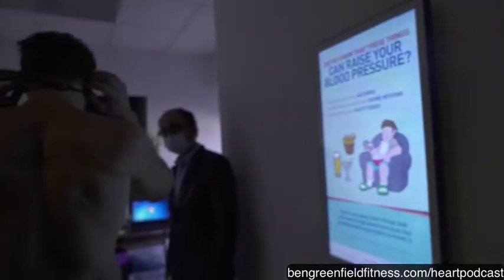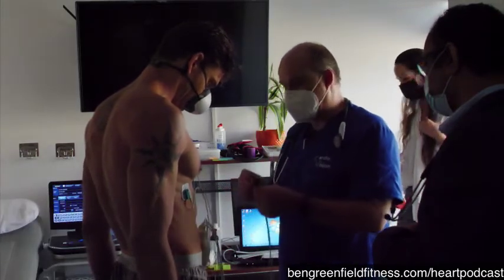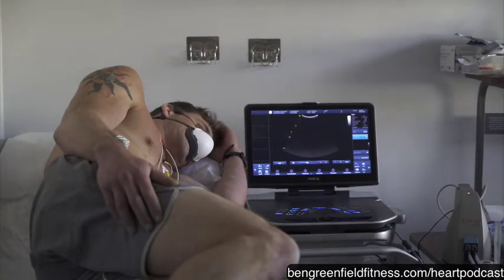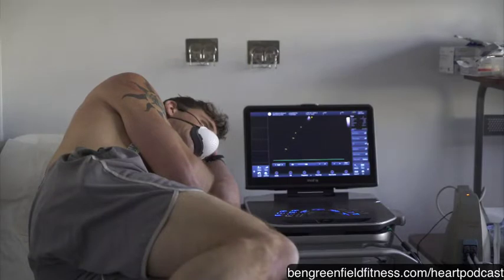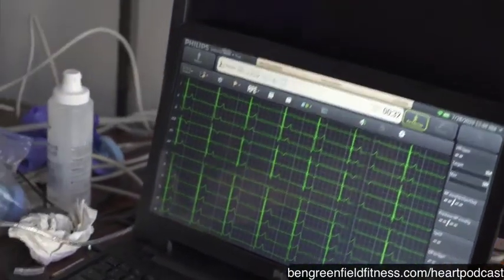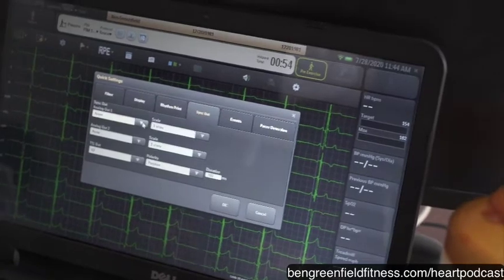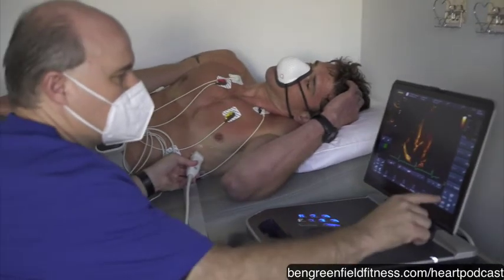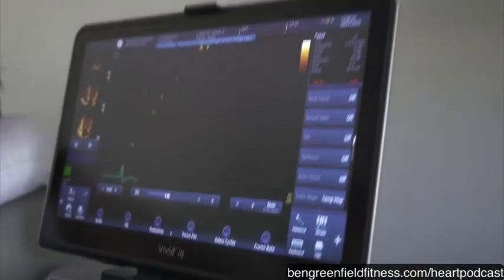The Best Way To Test How Healthy Your Heart Is: 12-Lead EKG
What is the best test to check for heart problems?

To answer this question and take a deep dive into the health of my heart, I recently spent hours and hours at Atelier Health, a medical facility in Los Angeles. I was put through the most advanced cardiac workup known to man, then packaged my entire experience into this special podcast episode.

In this video, I'm shown having a 12-Lead EKG, the most fundamental test in cardiology.